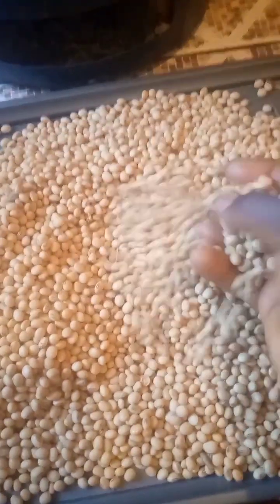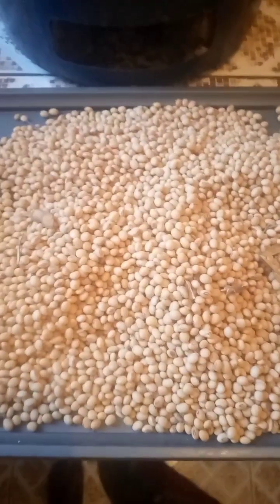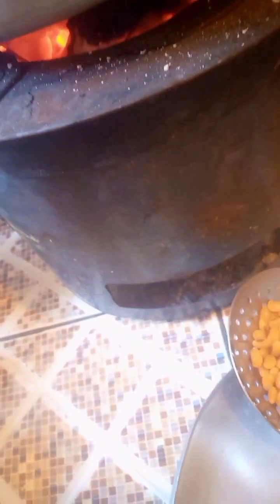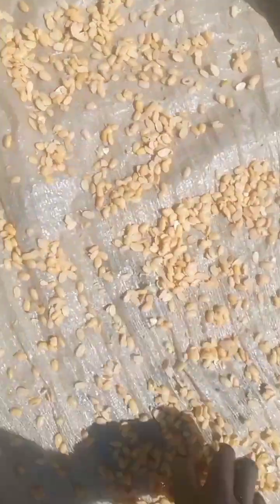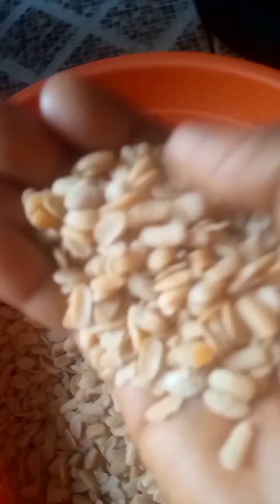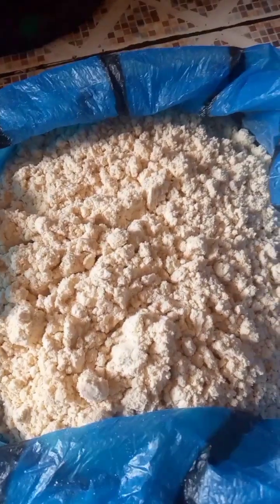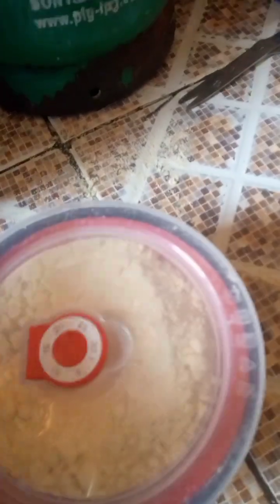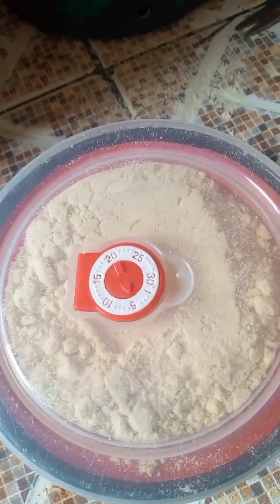INSTANT MILK POWDER//Say Goodbye to Refined Milk.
It is 99.99% natural.
Vitarich Milk.
Best Serve Hot or Chilled.
Do not keep the left over.
Shelf life 6months from Production date.